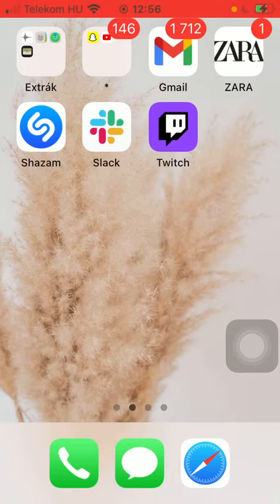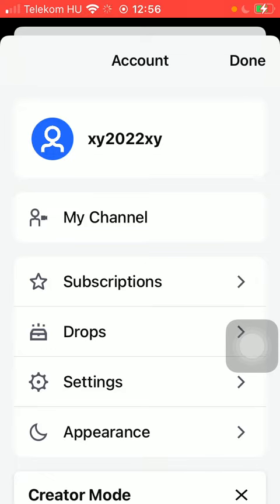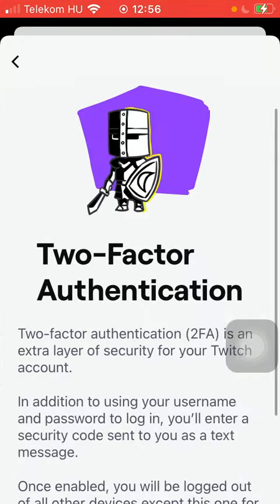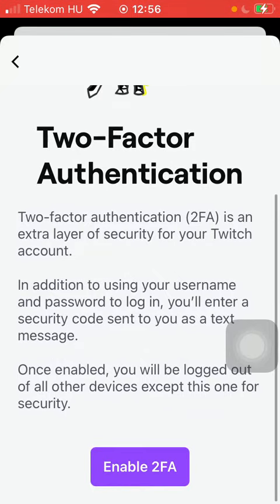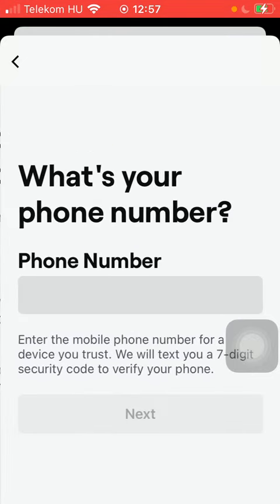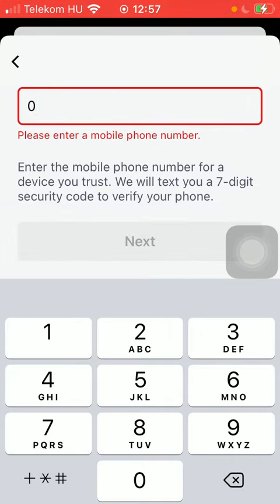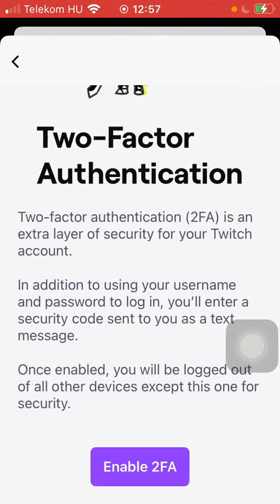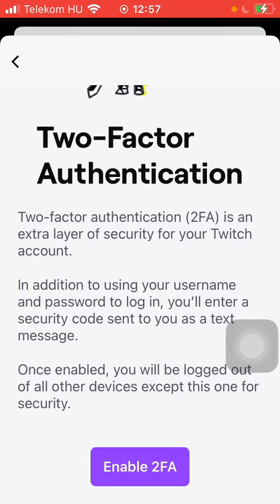How to enable two factor authentication on Twitch?